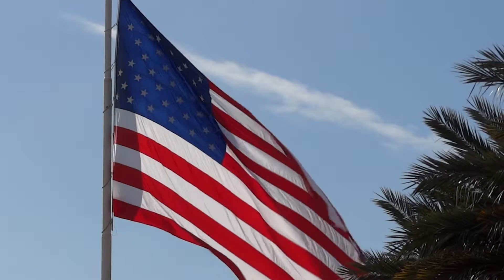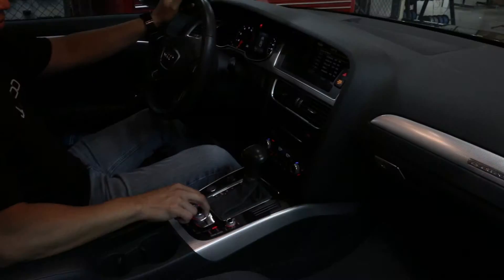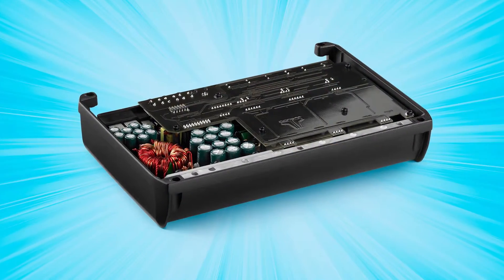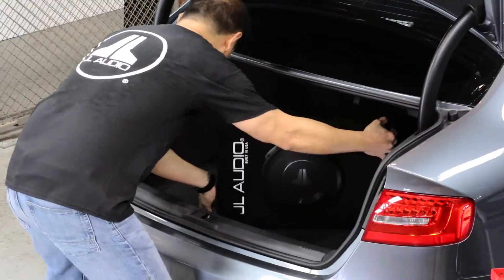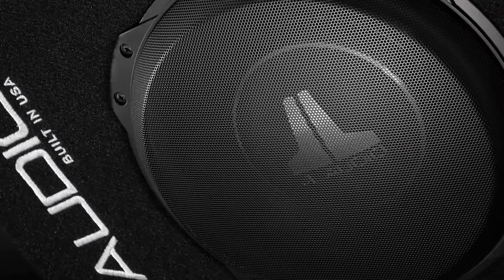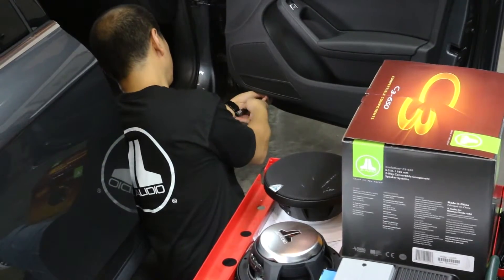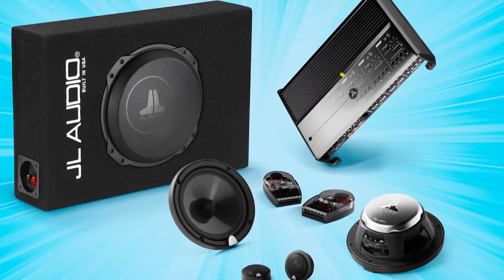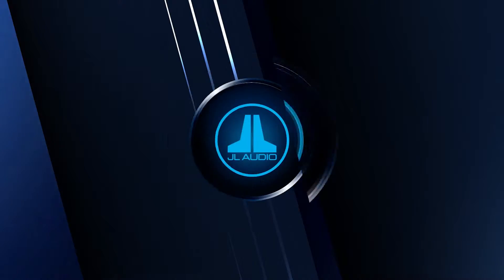The Dynamic All Rounder JL Audio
A video description of the JL Audio "Dynamic All Rounder" a sound system designed to be fitted to most cars, we have it installed in a Alfa 159 if you would like a demonstration.